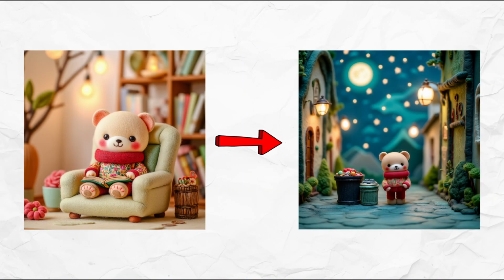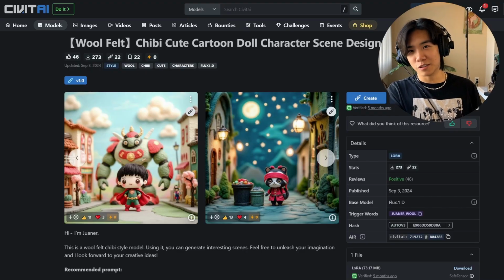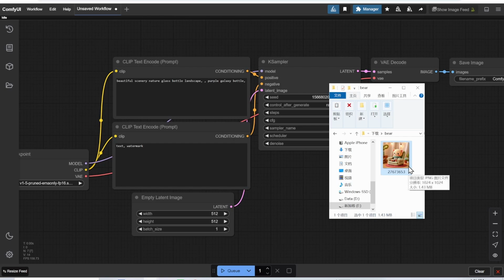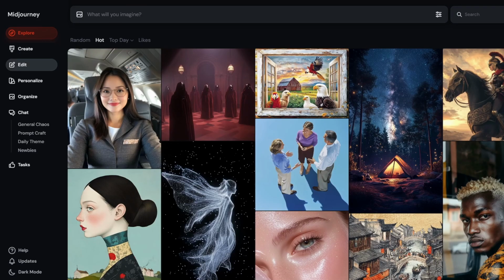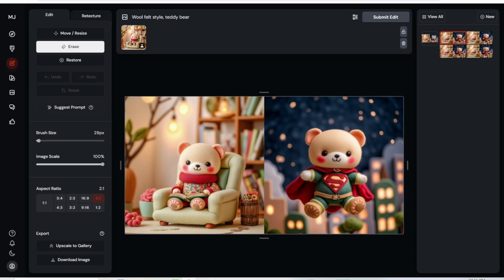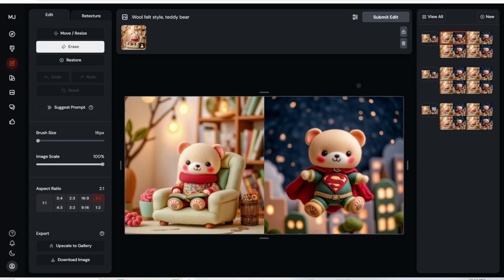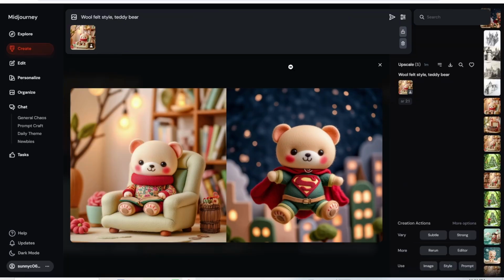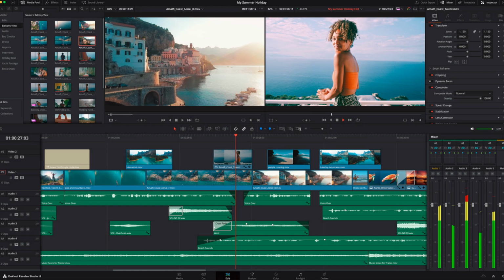NO LORA TRAINING! Best Way to Create Consistent Characters that not many know about!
No LoRA training of any sort required! This is the best way to keep a character consistent in my experience.